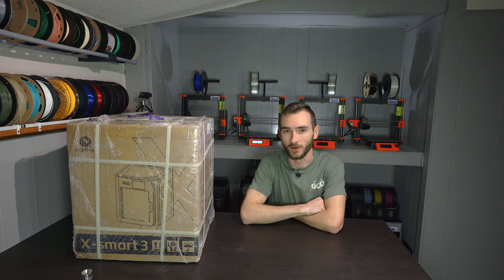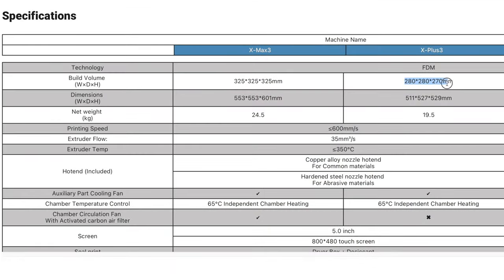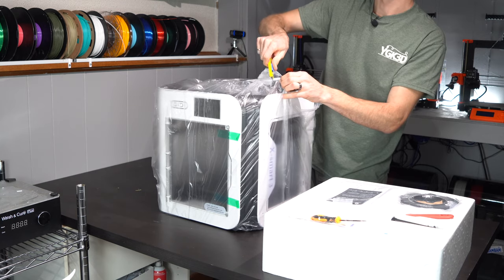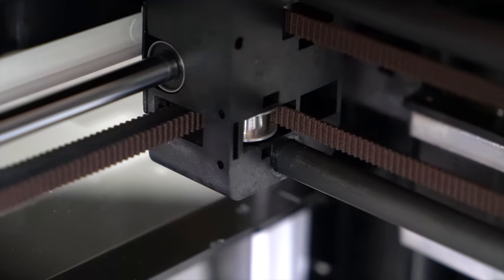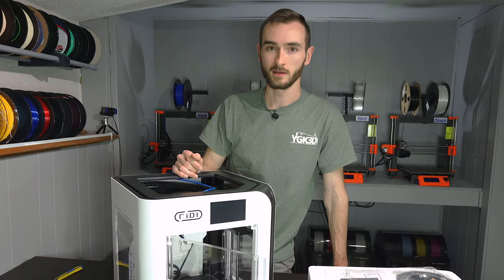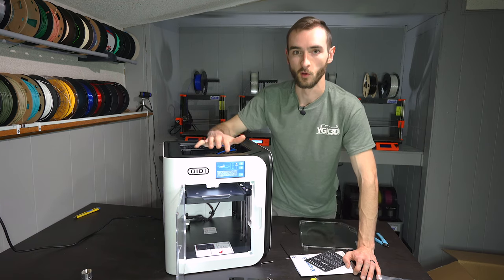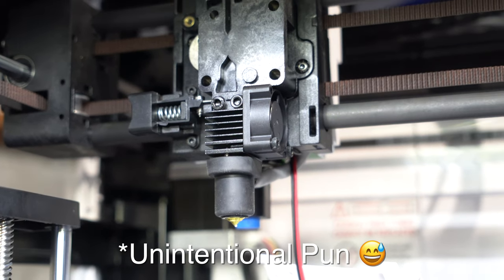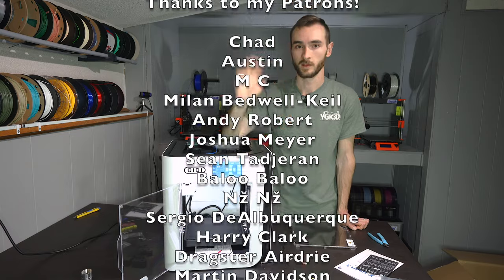This Budget Bambu is a Portable Powerhouse - QidiTech X-Smart 3 Unboxing / First Look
In this video I explain how I accidentally became a 3D printing influencer while I unbox my first free 3D printer, the QidiTech X-Smart 3.